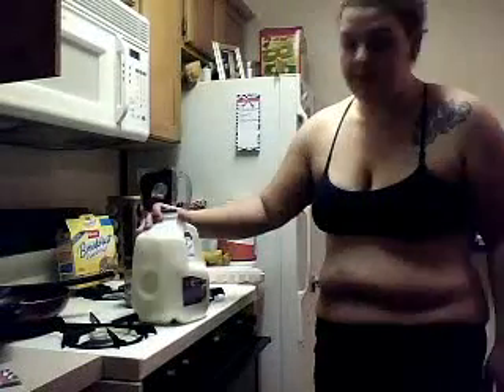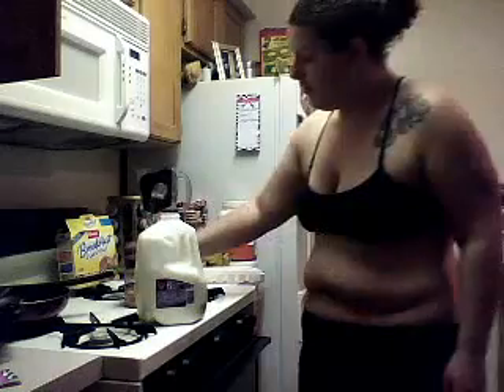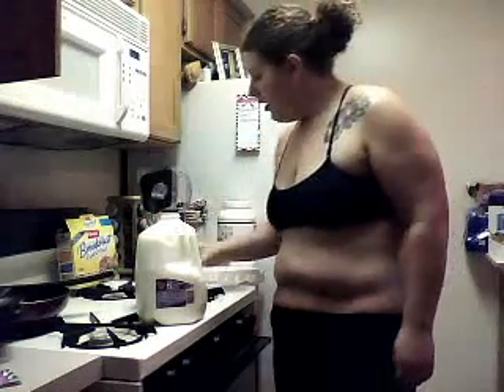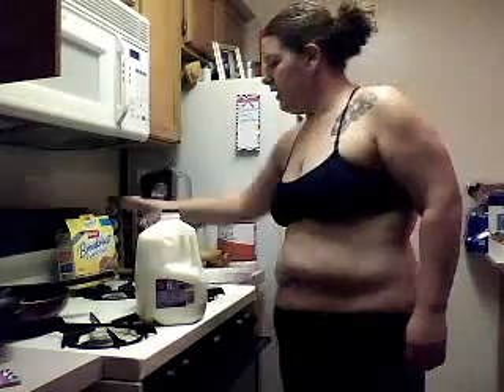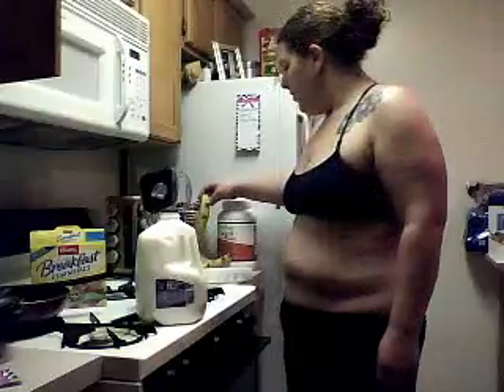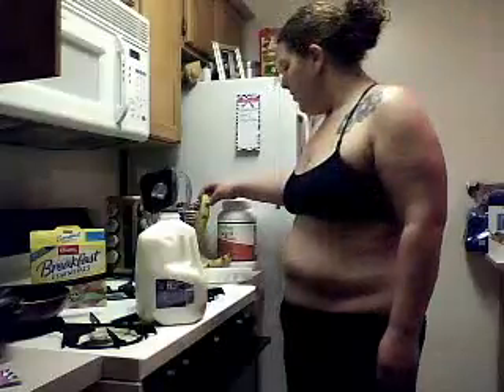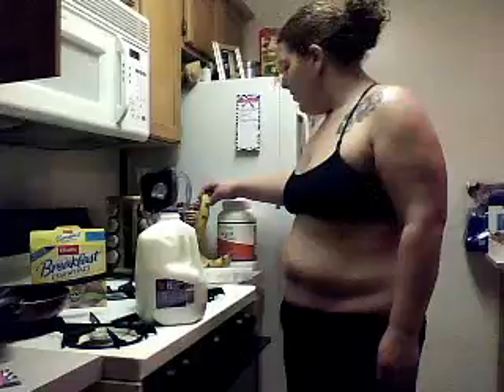NiCe2knwU's webcam video February 05, 2010, 06:49 PM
Yeah just so you know my web cam sucks lol the amts i put in are... 3-4 ice cubes. 1/2 to cup of milk, 1/2 to 1 whole bananna, 1 - 2 teaspoons favor Vanilla, 1-3 TP crunchy peanut butter, and protein powder to taste. NiCe2knwU's webcam video February 05, 2010, 06:49 PM